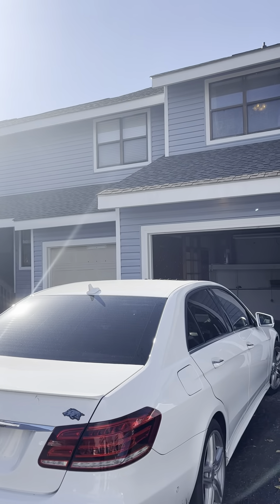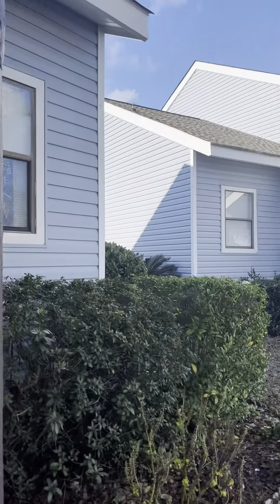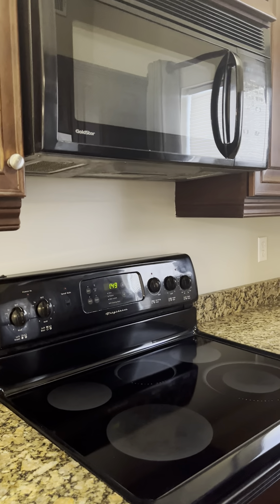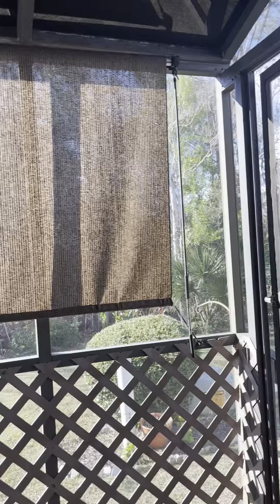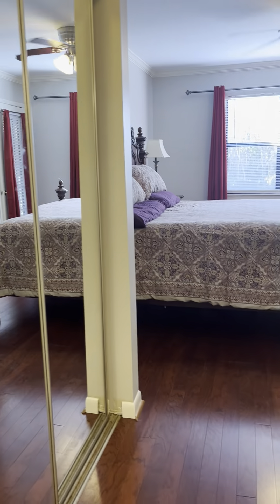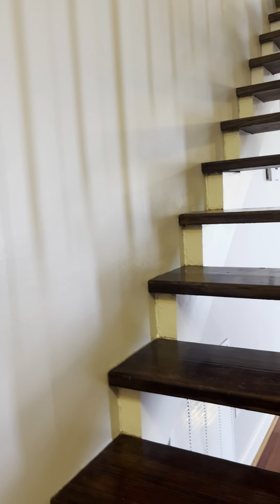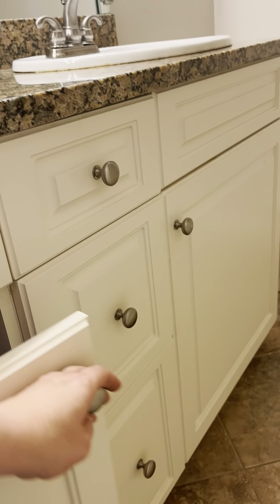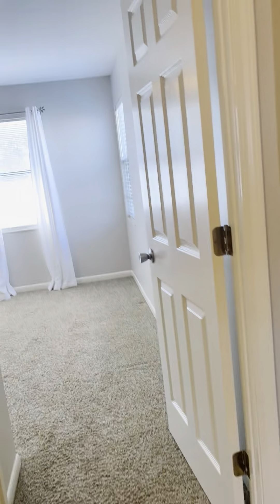Mariner Lakes 3/2 unit 32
Orange beach